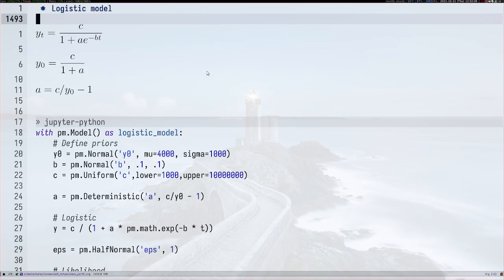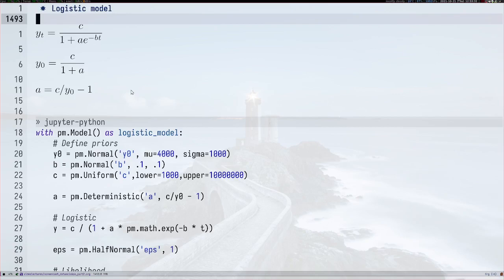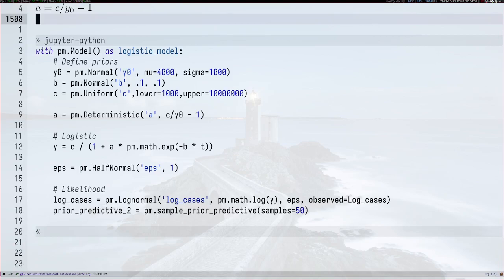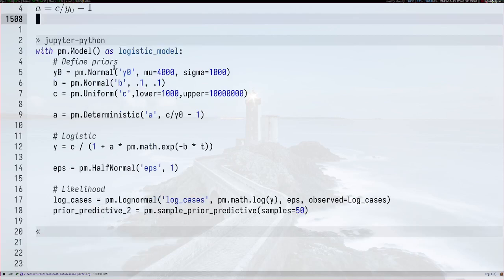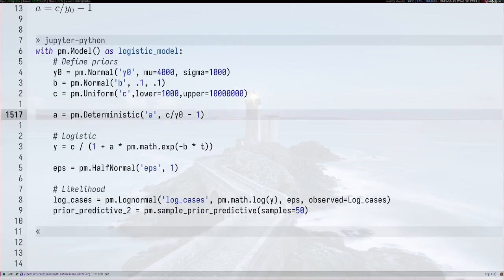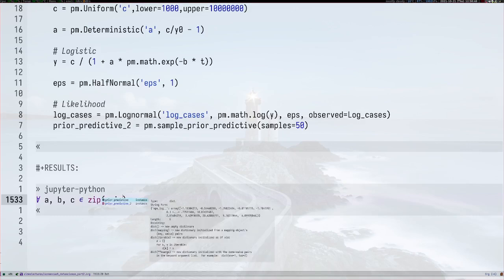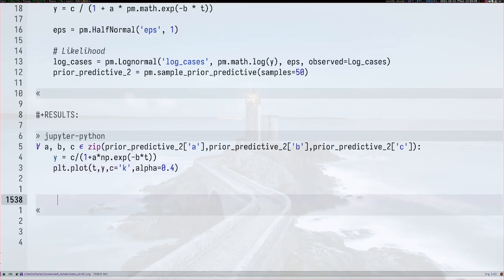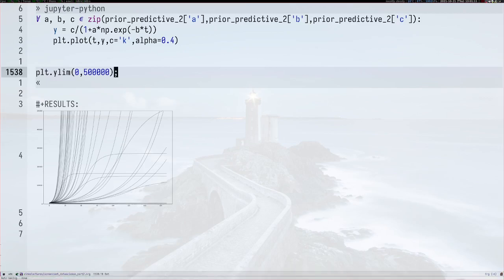logistic model with pymc3, python and emacs